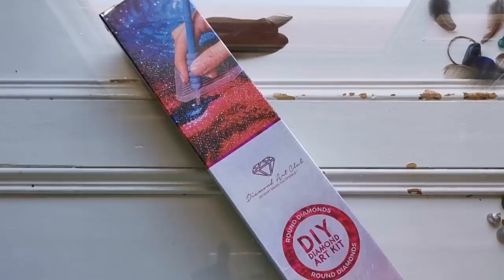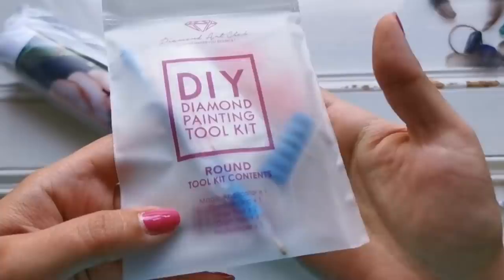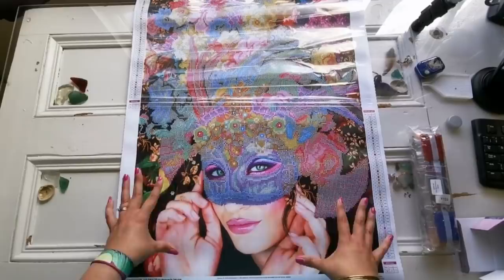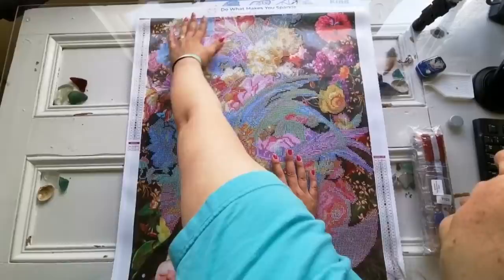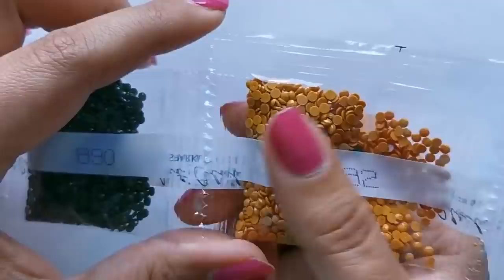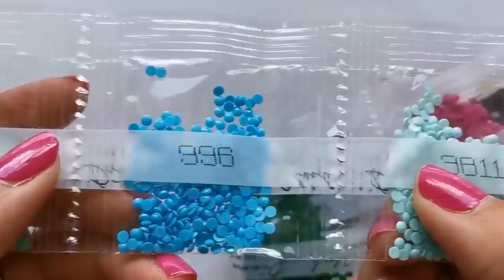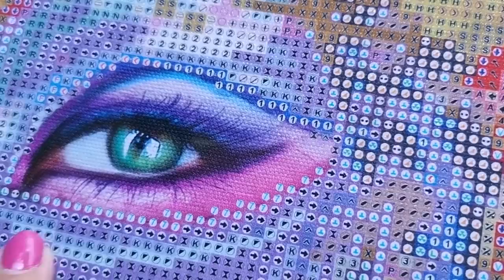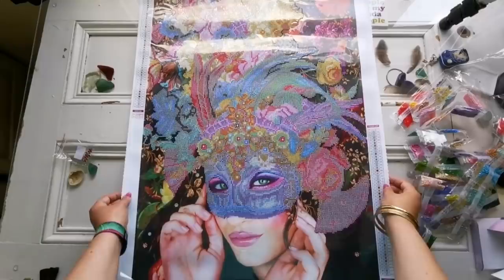Diamond Art Club Sneak Peek! June 6th... So Many Colors!